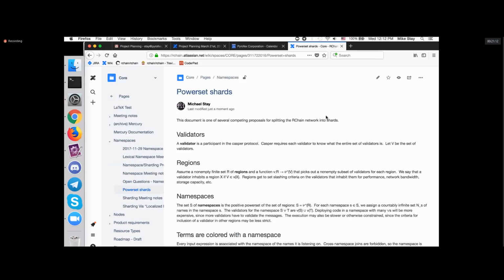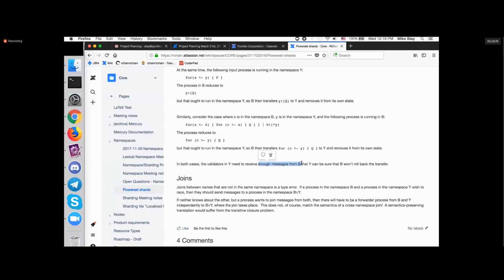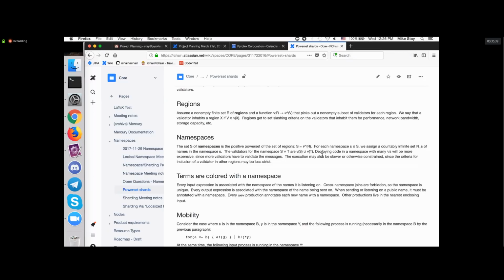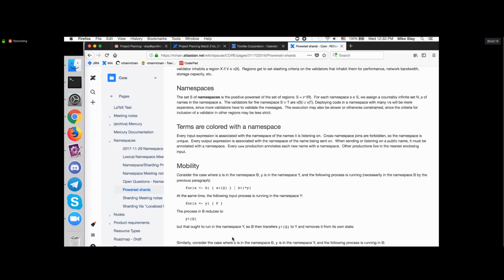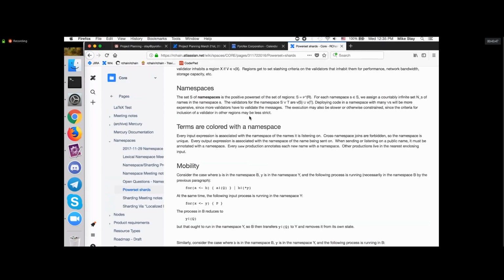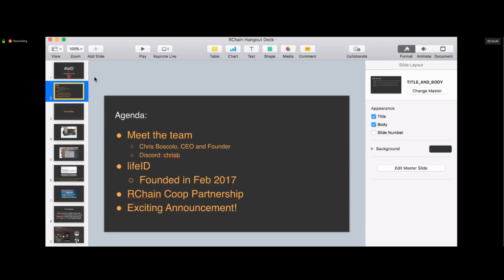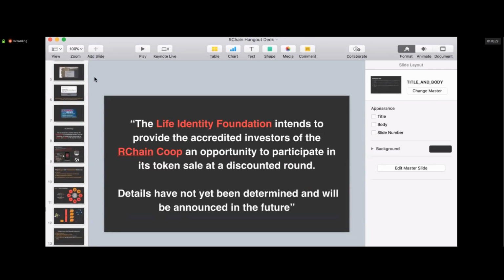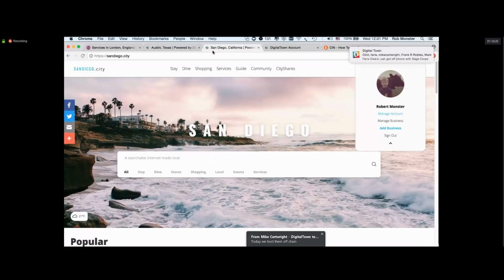RChain Community Debrief 69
RChain’s platform architecture is a decentralized, economically sustainable public compute infrastructure. The platform design results from the inspirations of earlier blockchains and builds on top of the shoulders of giants in the disciplines of mathematics and programming language design.